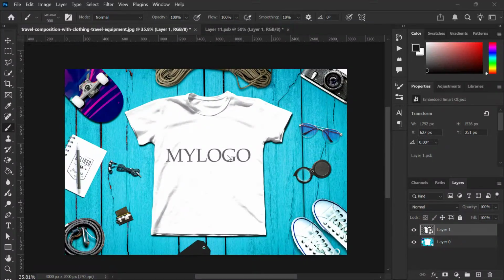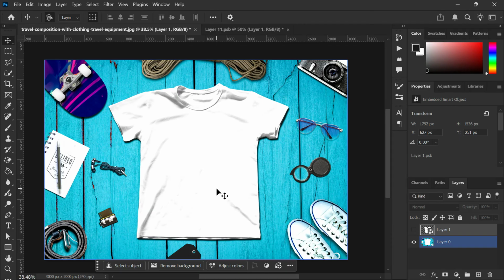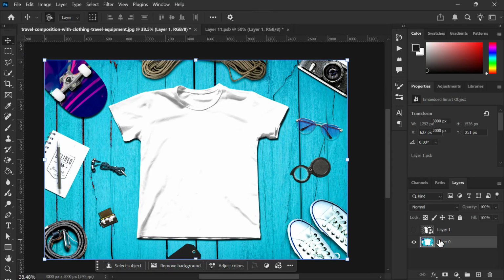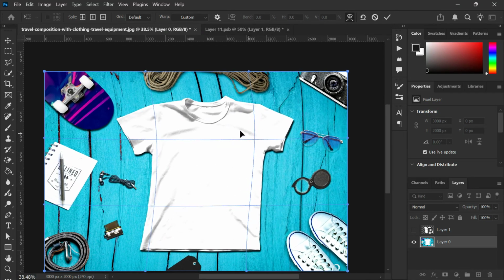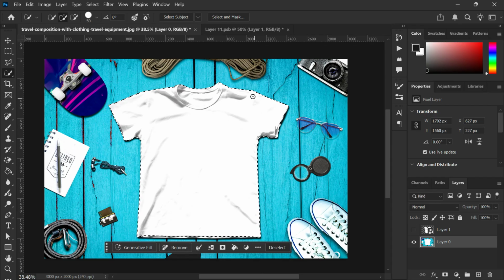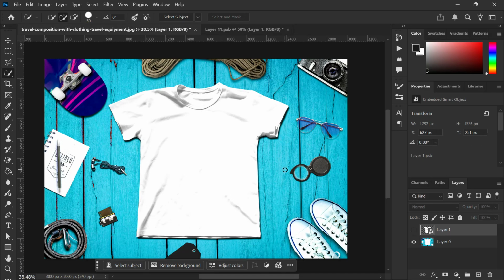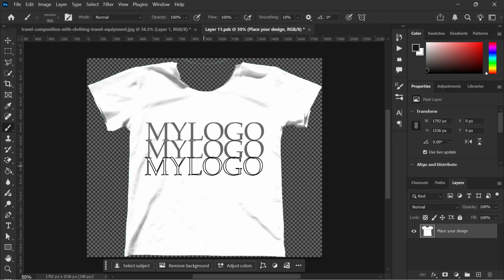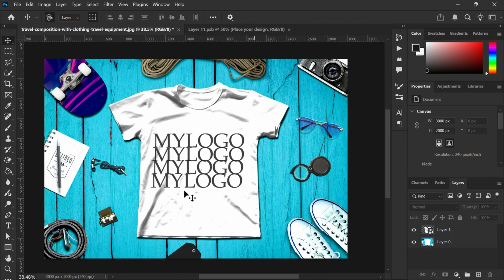How To Create A Mockup In Photoshop (2026 Easy Guide)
Learn how to create a realistic mockup in Photoshop using a base image, Place Embedded, warp adjustments, masking, and smart objects.
Follow this step-by-step tutorial to build a clean, editable mockup workflow for t-shirts, walls, and more.

Timestamps
0:00 Introduction
0:22 Open the base image
0:37 Place your design using File Place Embedded
0:57 Use Ctrl + T to distort or warp the artwork
1:28 Mask the mockup base for a realistic blend
1:59 Convert the mask layer into a smart object
2:24 Create a top layer named Place Your Design Here
2:44 Final adjustments and outro